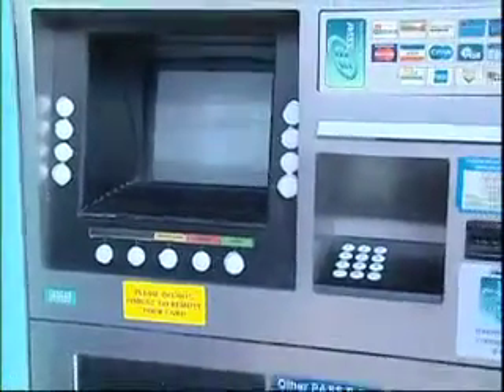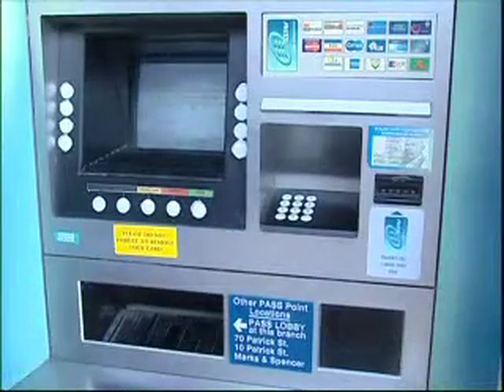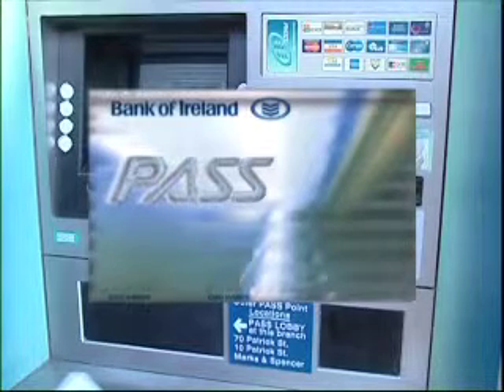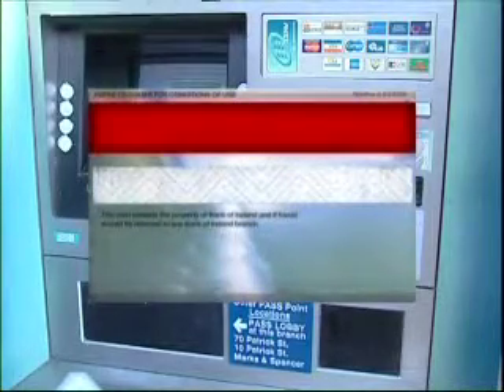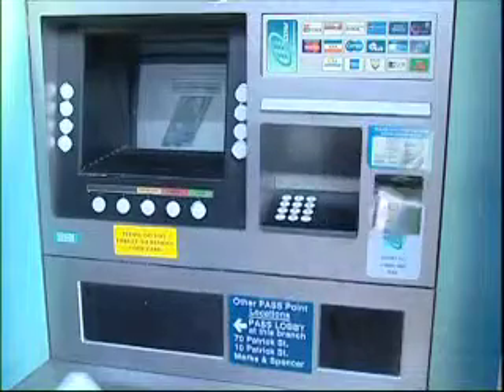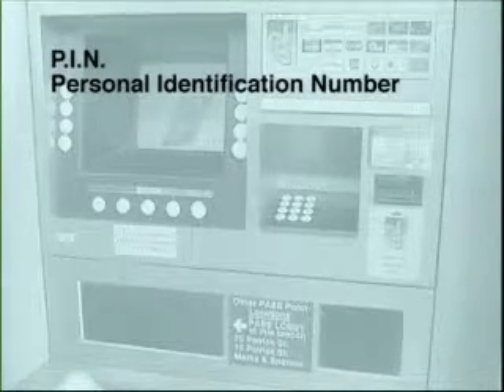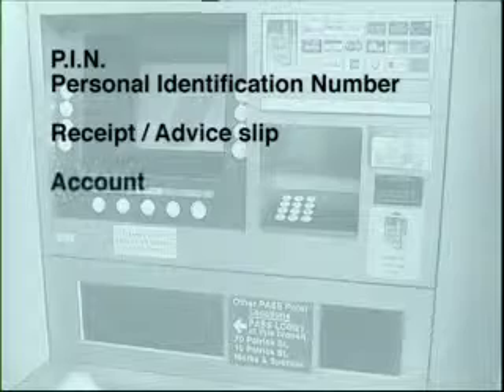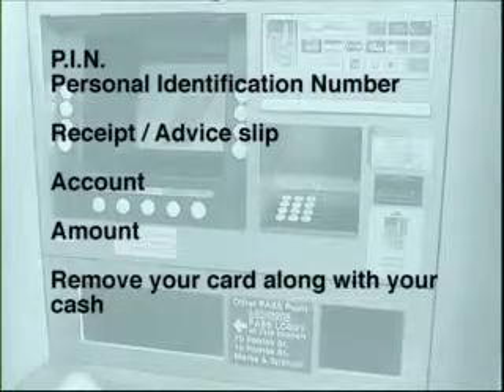Read Write Now 1 Programme 9 Learning Point 3 - Getting Money out of a Bank Machine